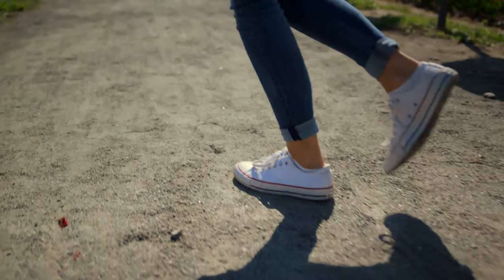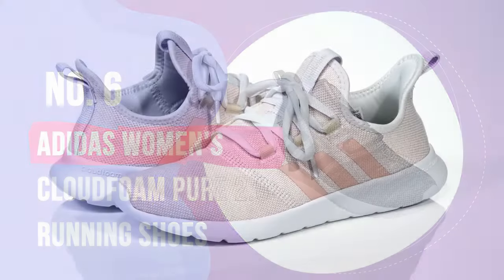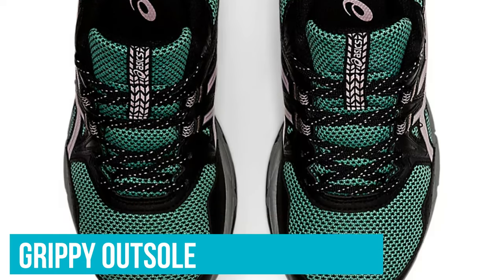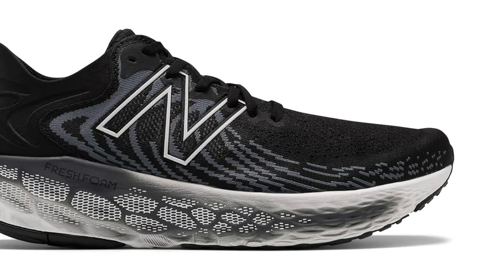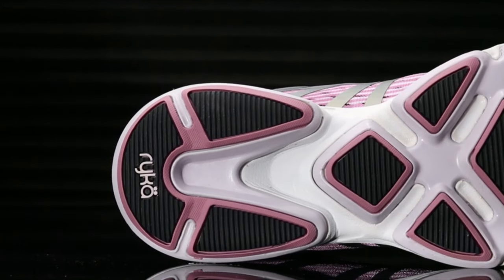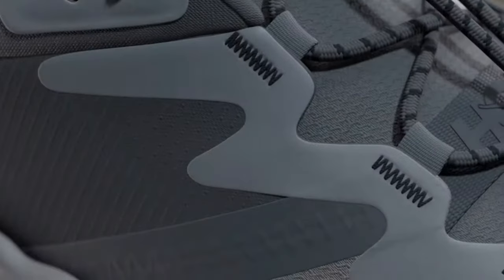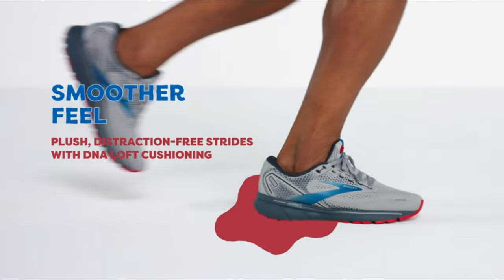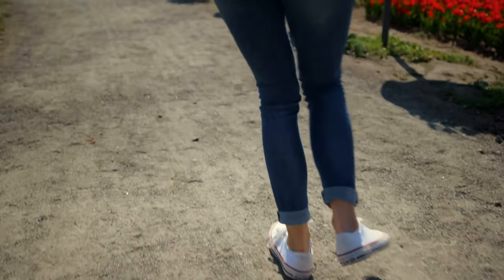Best Walking Shoes 2024 - Don't Choose Wrong! (I did at first)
Links to the Best Walking Shoes 2024 are listed below. At Valid Consumer, we've researched the Best Walking Shoes 2024 saving you time and money.

► 6. Adidas Cloudfoam Pure 2.0
► 5. Asics GEL-Venture 8 Running Shoes
► 4. New Balance Fresh Foam 1080 V11
► 3. Rykä Devotion Plus 3
► 2. HOKA Transport
► 1. Brooks Ghost

Imagine footwear that feels like a second skin, elevating every step with a blend of precision engineering and iconic style. Each stride in these meticulously crafted walking shoes is a testament to unparalleled comfort, cushioned support, and enduring durability.

Yet, these aren't merely shoes; they're an experience. Tailored with adaptive cushioning to match the uniqueness of each foot and featuring a breathable mesh fabric, they ensure every journey is as effortless and stylish as the destination.

Hope you enjoyed my Best Walking Shoes 2024 video.